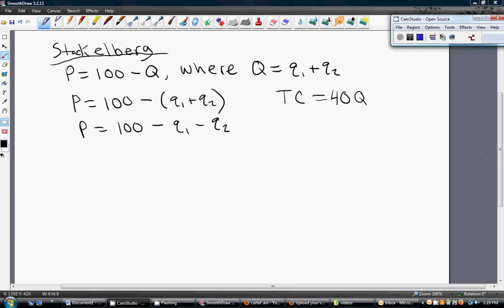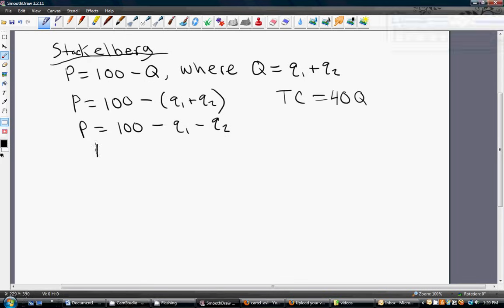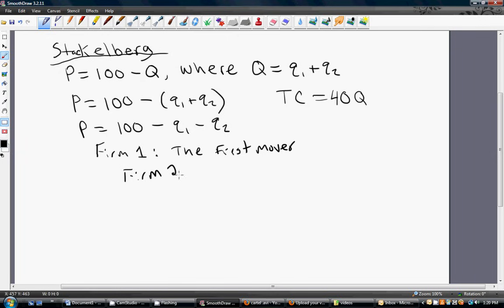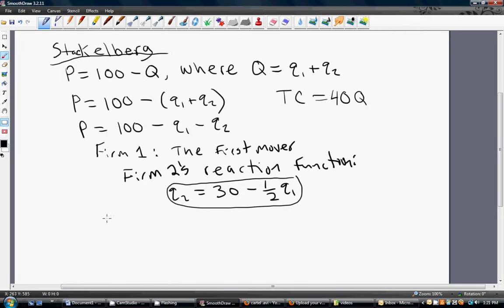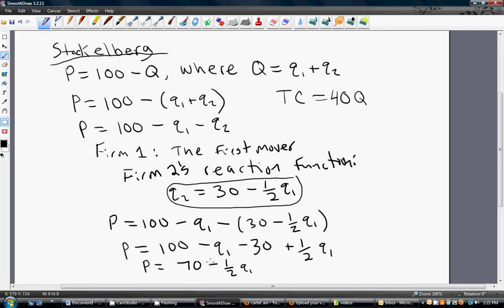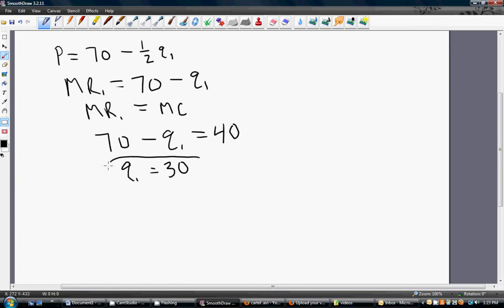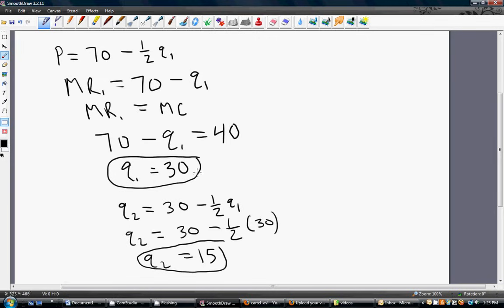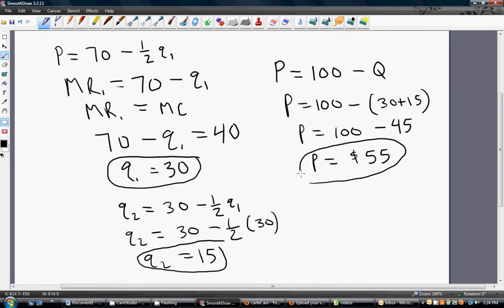How to Solve A Stackelberg Oligopoly Problem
This video solves a standard Stackelberg problem that is encountered when studying oligopoly models. You may also be interested in my other economics videos, especially those on Cournot and Bertrand competition.